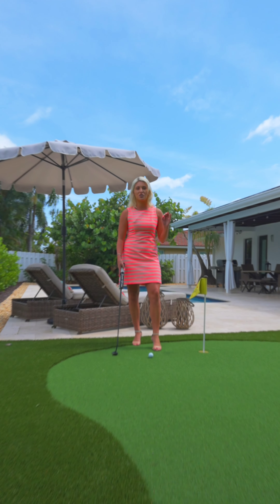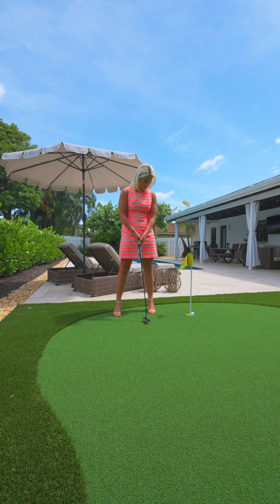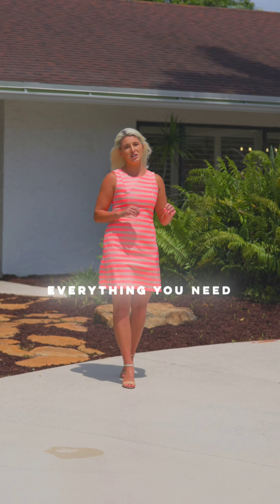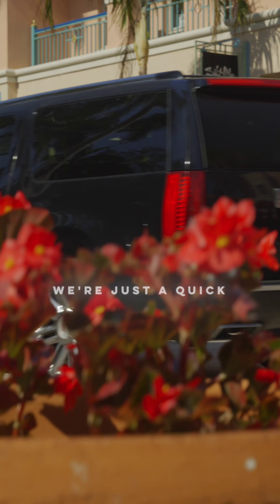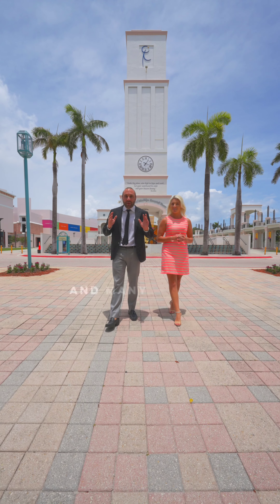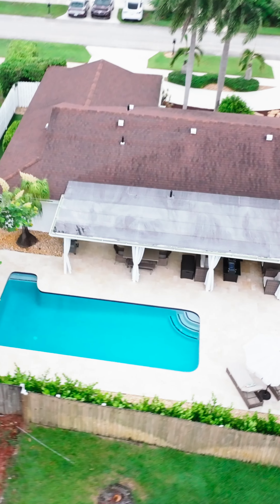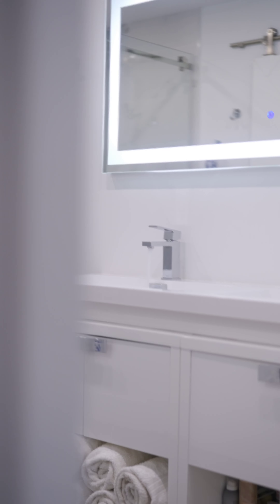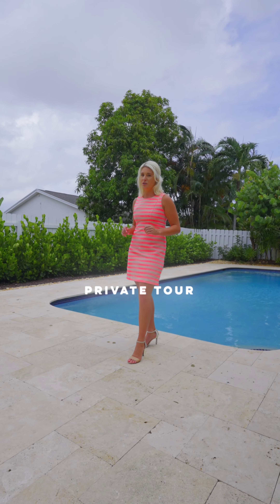17775 Raintree Terrace, Boca Raton FL 33487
3 Bedroom /2 Bath Home in Pheasant Walk Community of Boca Raton. Listed at $899,000.